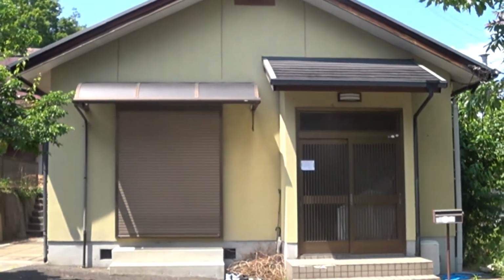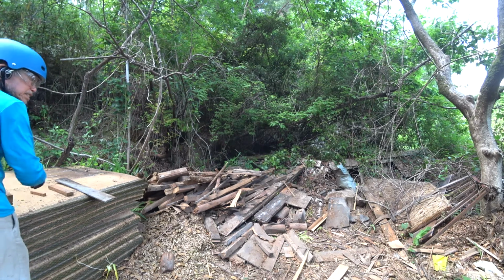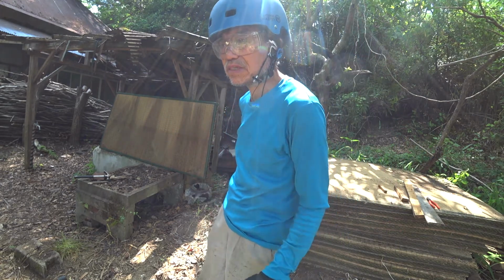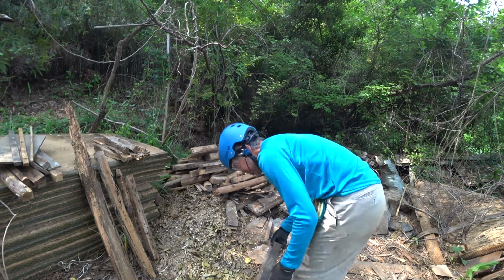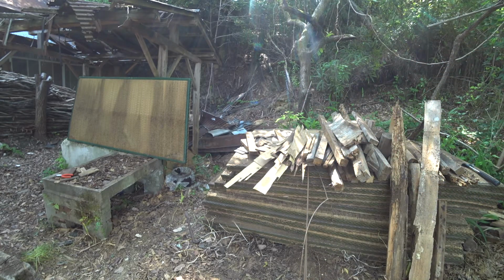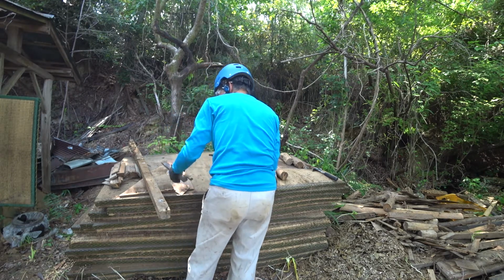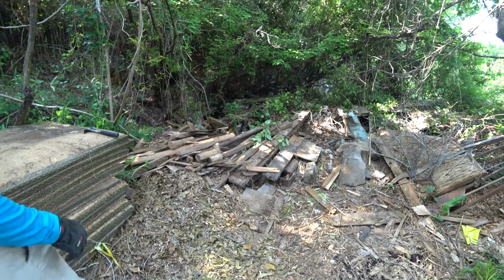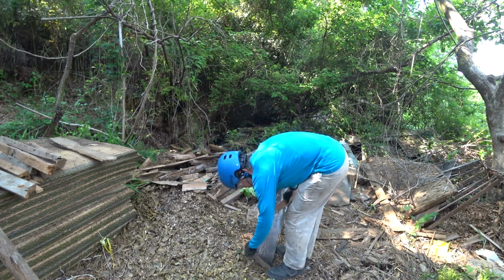Nature Wonderland; working on the last pile 1 20220524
The pile of wood pieces had reduced to a fairly small volume. However, the last pile included all types of wood and was threatening to be quite time consuming. As it turned out, the threat was real.